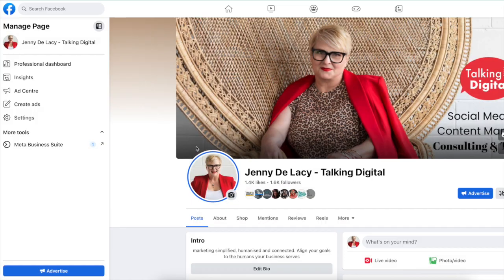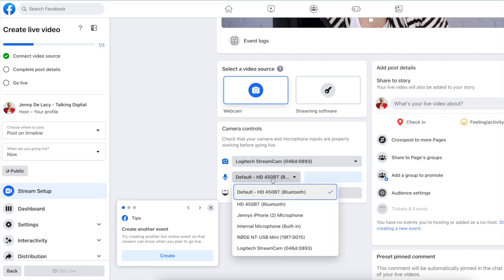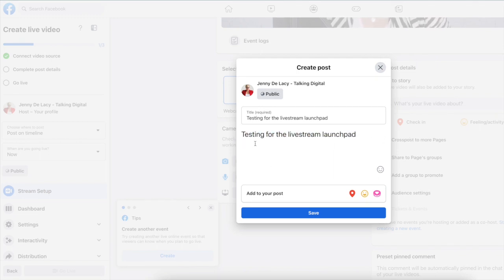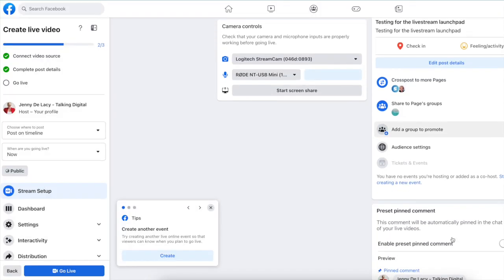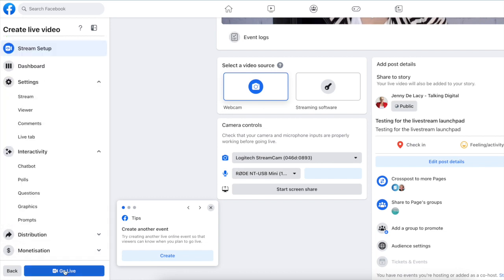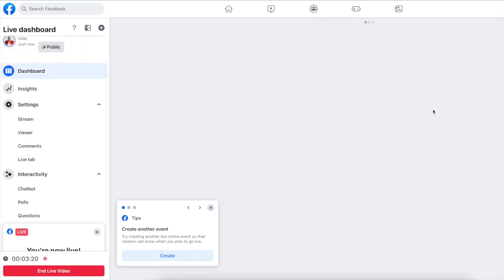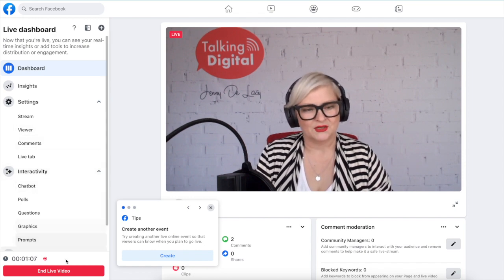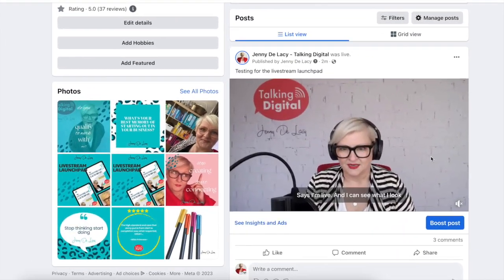Livestream Launchpad Tutorial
Welcome to Talking Digital and Jenny de Lacy The ADHD MarketerⓇ Channel that supports the Podcast!

Today's topic is Livestream - this is the companion video to the pdf you downloaded.